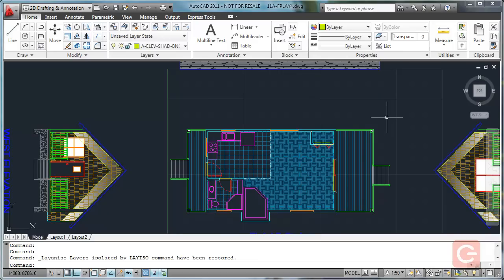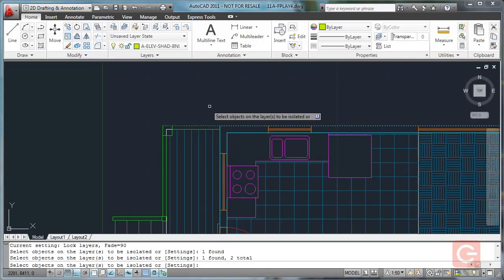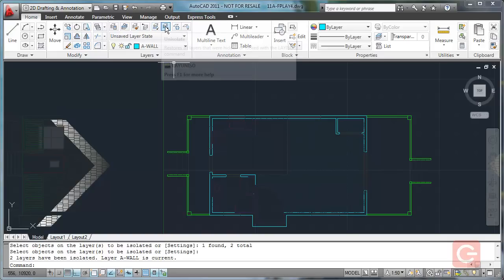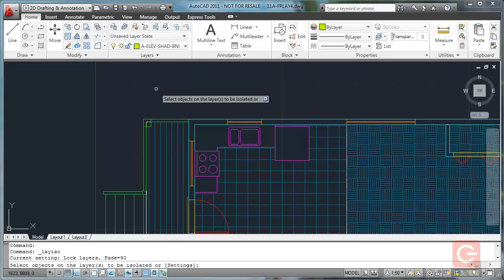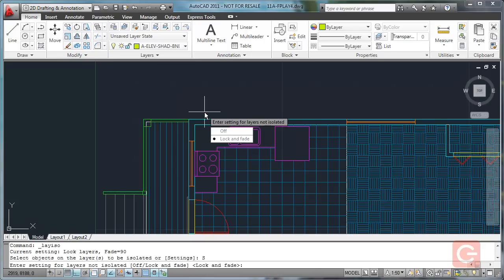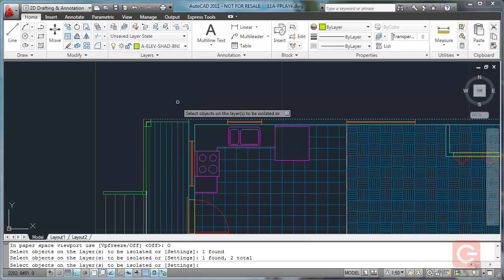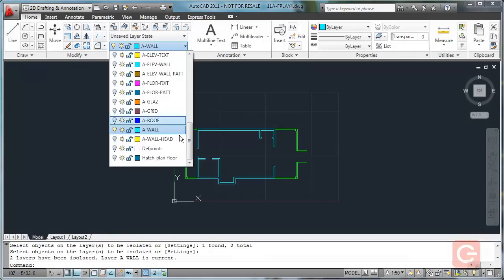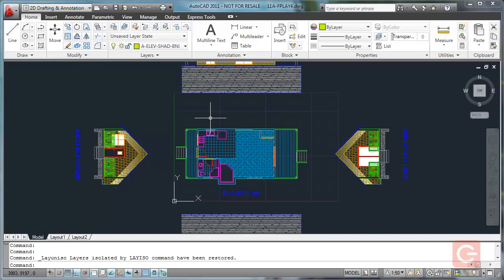Modify the AutoCAD Layer Isolate (LAYISO) Command Behavior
Donnie Gladfelter, author of AutoCAD and AutoCAD LT: No Experience Required, shares a quick tip for changing how the Layer Isolate command inside AutoCAD isolates layers; Lock and Fade, or Off.

For the latest AutoCAD Tips, Tricks, industry insights, and more